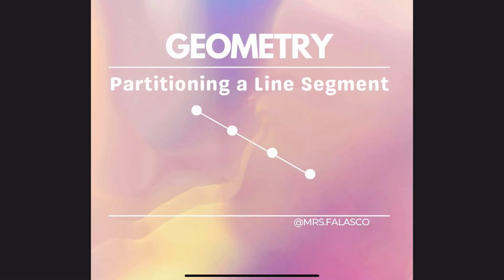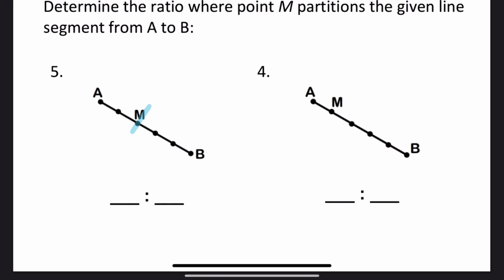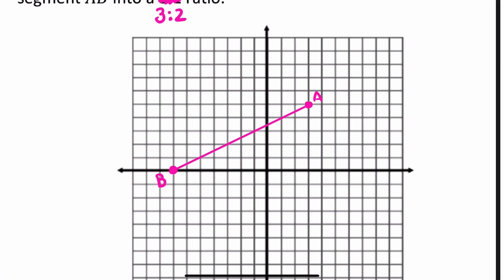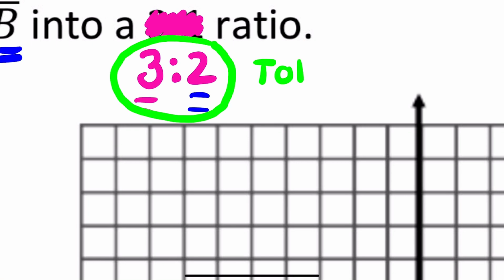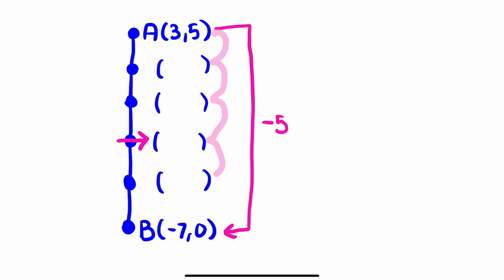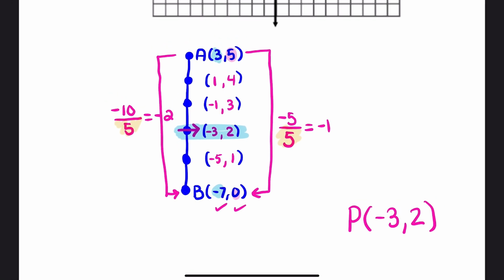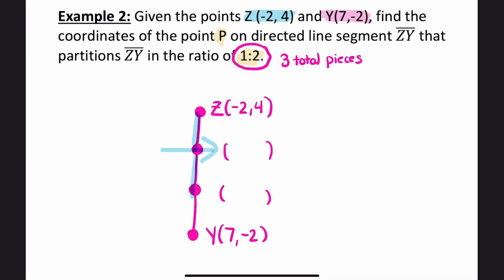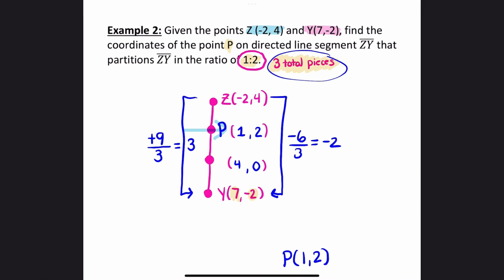Partitioning a Line Segment